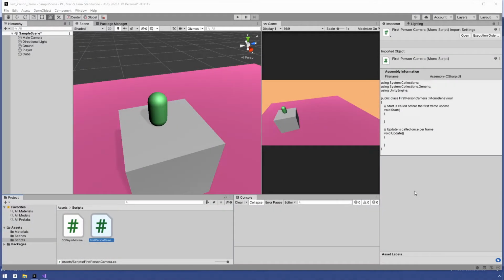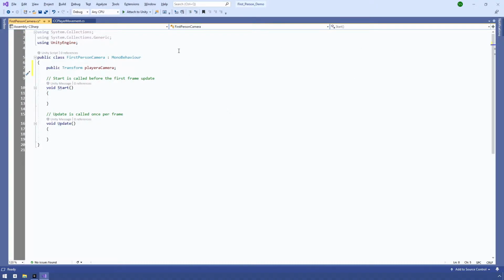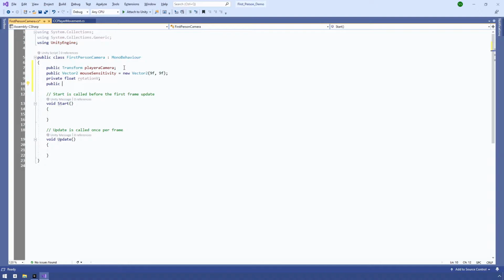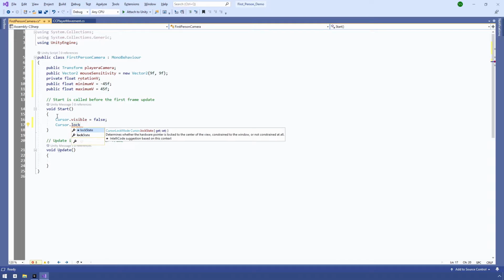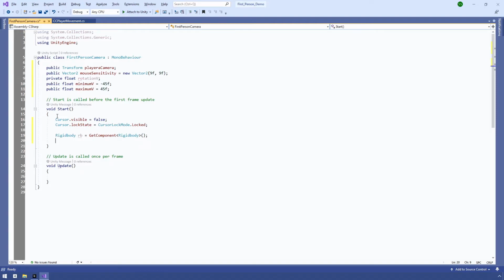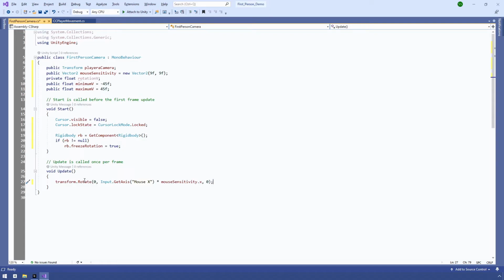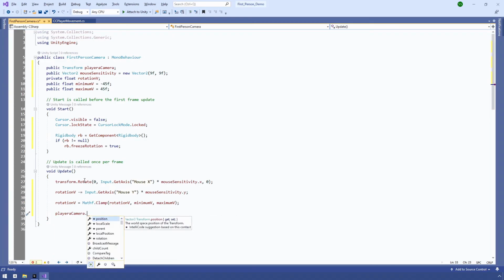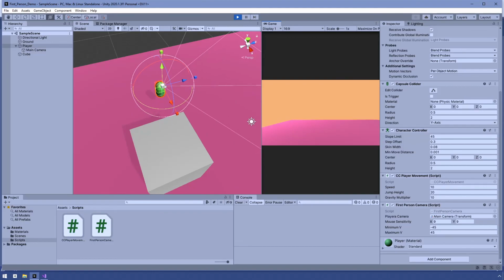3D Game Design Demo 3 - First Person Camera (2 of 2)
Building a first person camera